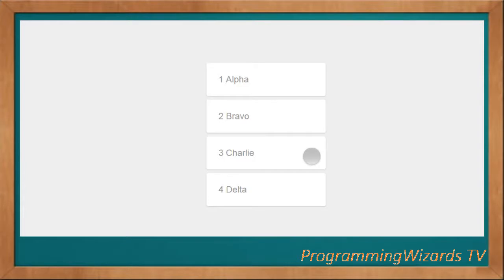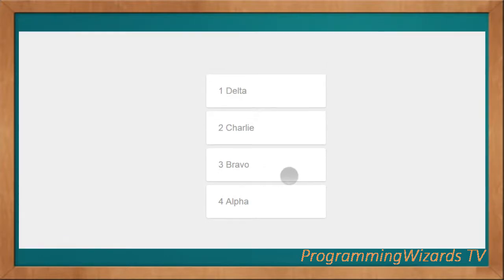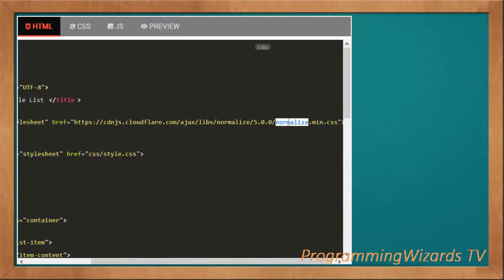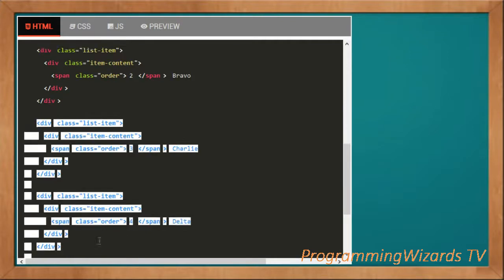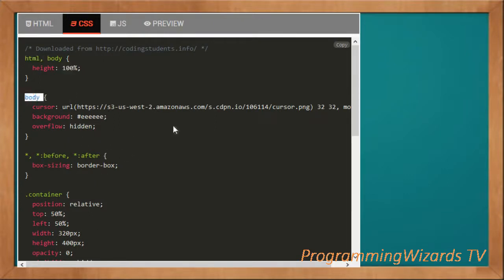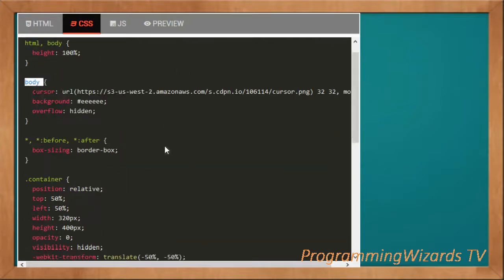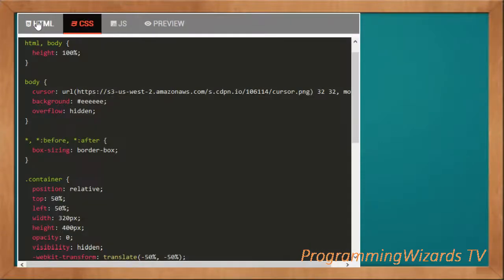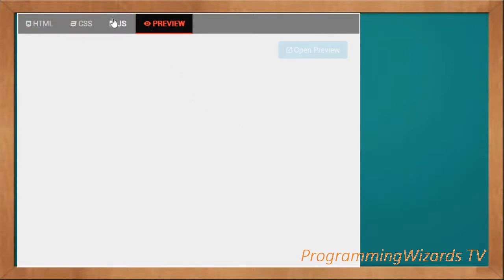Web Development S1E13 : Lists - Sortable/Draggable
This is our 13th episode of the web development series we had started earlier. We look in brief detail sortable and draggable list. List that can be sorted by dragging and sorting list items. We look at the html part, the javascript and css parts as well in a step by step manner.

Cheers.

1. Sortable/Draggable List.
2. How to sort list by dragging.
3. Javascript tutorial.